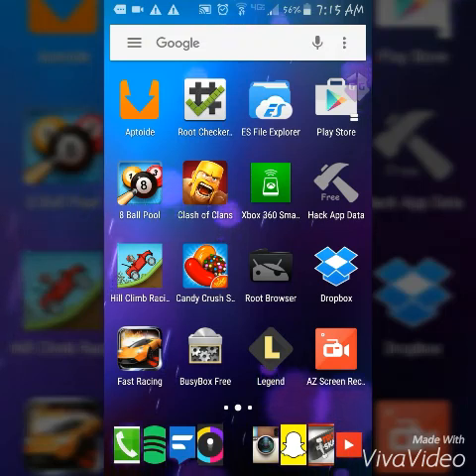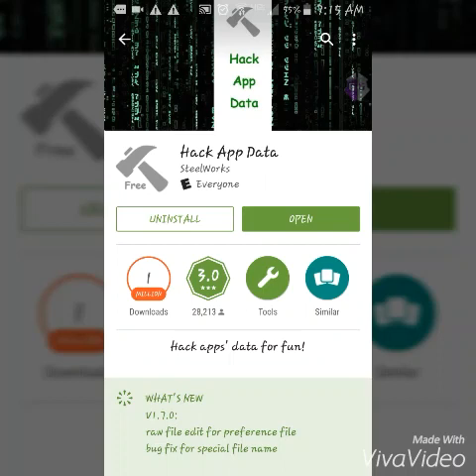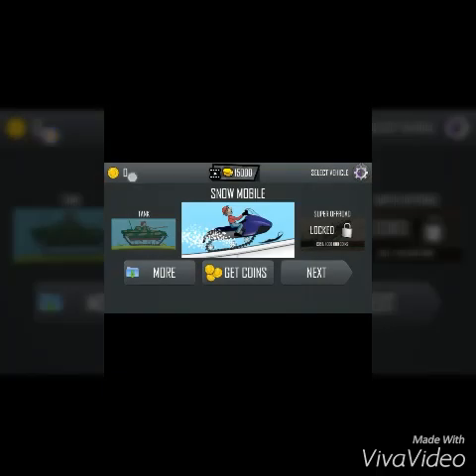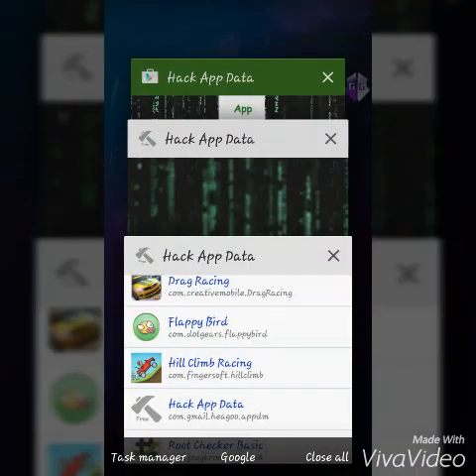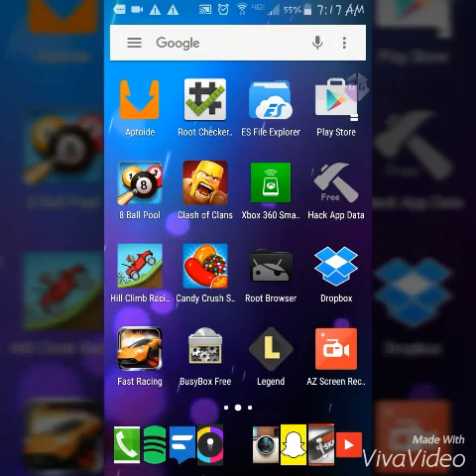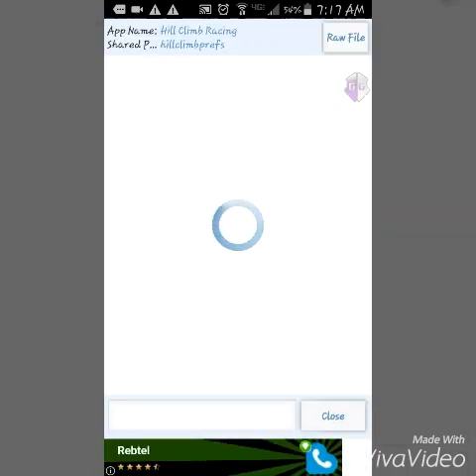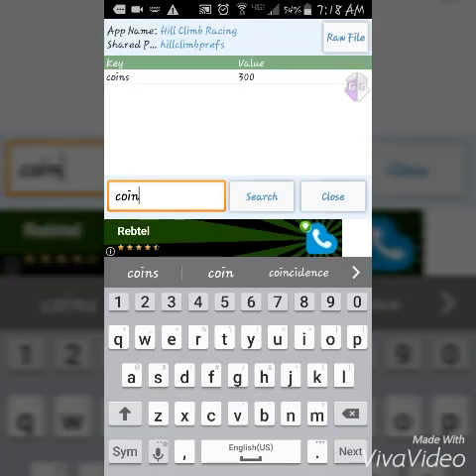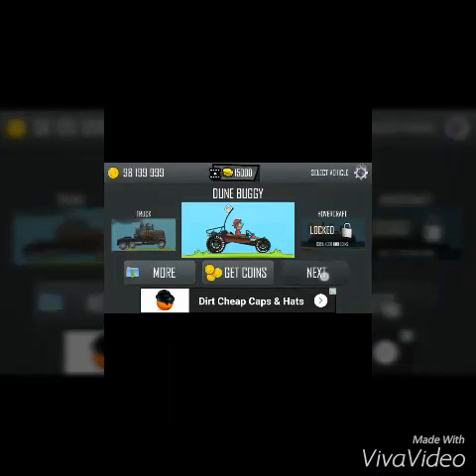Hack App Data Tutorial